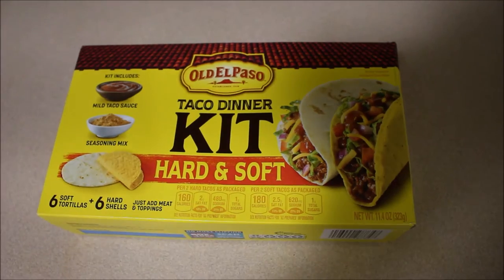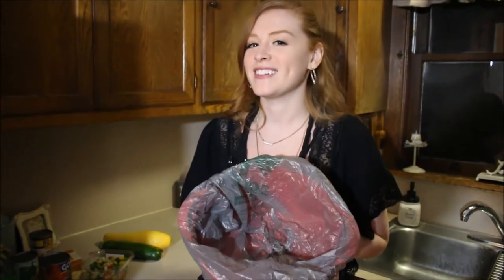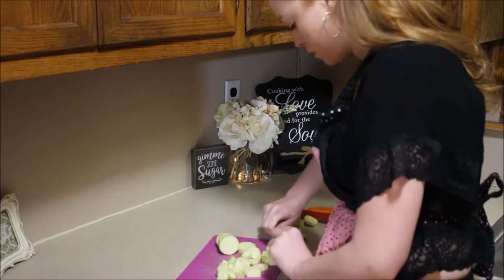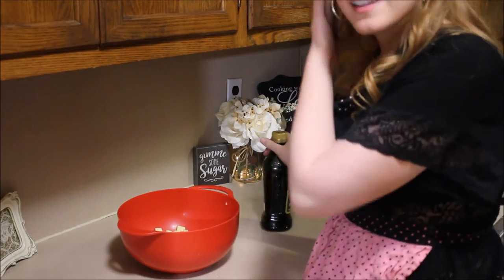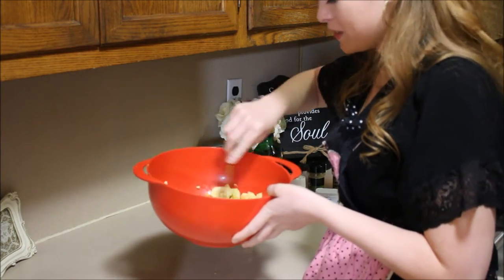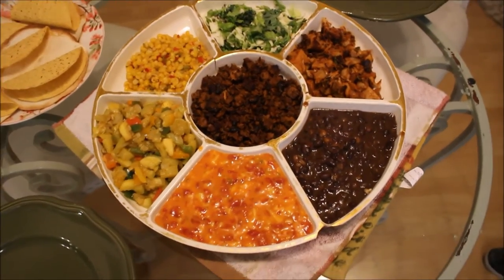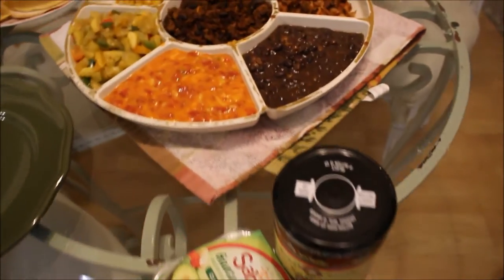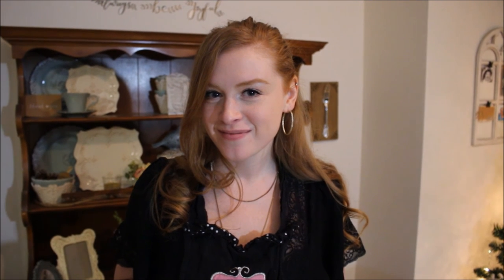Vegetarian Tacos 3 Ways !!! | Cook With Me | Katelyn O'Friel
Honestly who doesn't love Tacos !?!? If I could I'd probably eat them every Tuesday for the rest of my life, or maybe just every day for the rest of my life lol, that sounds even better !!

I wanted to show you how I make my favorite meal, 3 different ways !!
I love a healthier version of any guilty pleasure food. So here are three different ways you can make vegetarian tacos with a bonus recipe for vegan queso dip that is so delicious!!

let me know if you make these tacos, or have any recipes that you love!?

xO_ Katelyn O'Friel